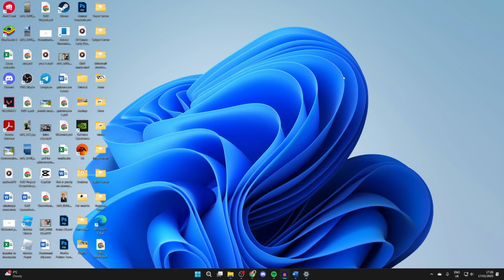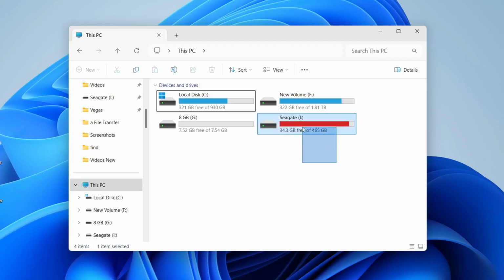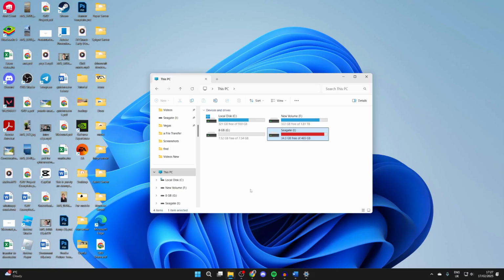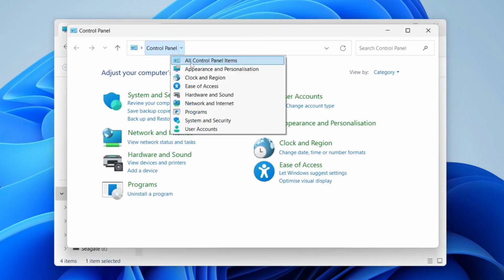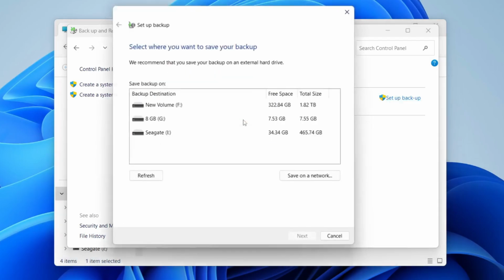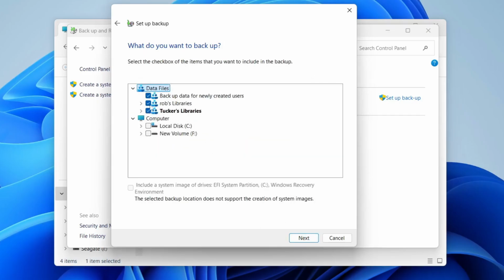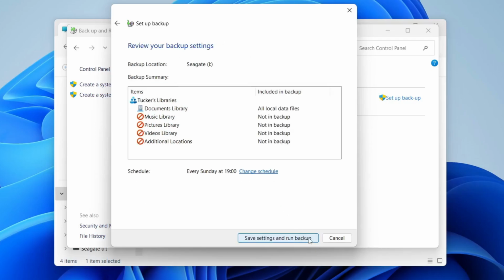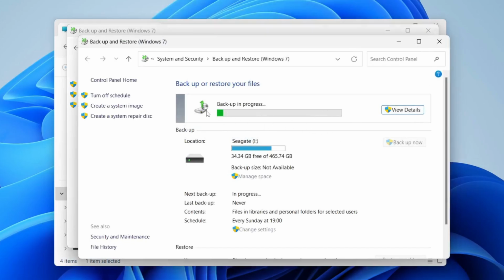How To Backup Windows 11 Files To External Drive - Full Guide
Learn how to backup windows 11 files to external drive in this video.

GuideRealm